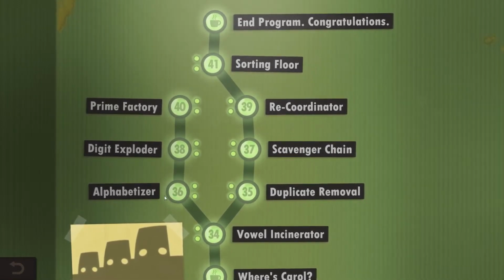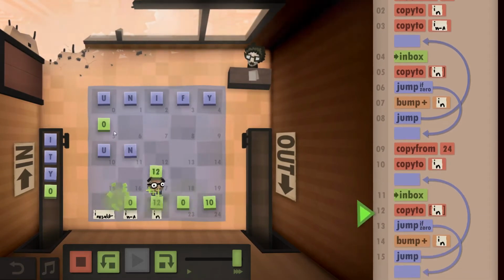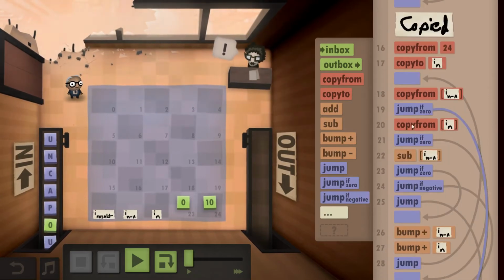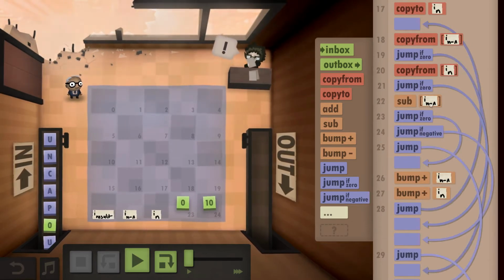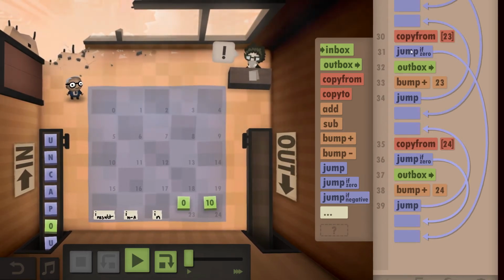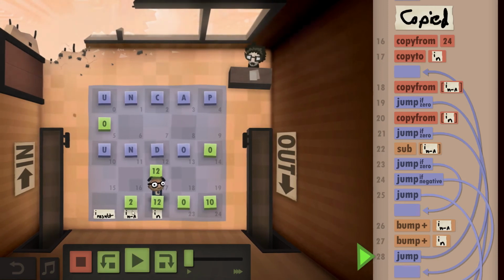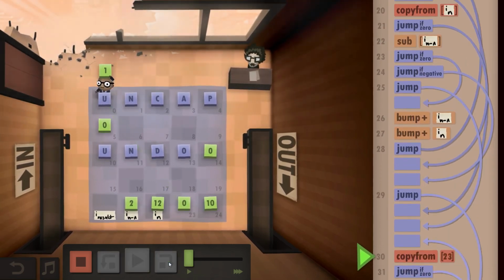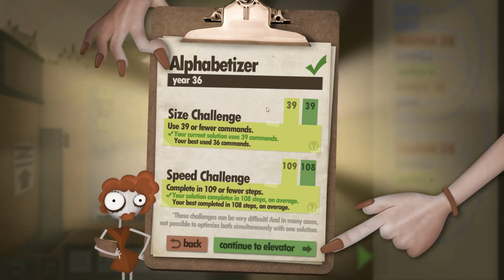Year 36 - Alphabetizer - Human Resource Machine (Guide / Tutorial)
Challenge guide for the game Human Resource Machine by Tomorrow Corporation.

PROGRAMM(S) CAN BE COPIED FROM BELOW

Both Challenges:

-- HUMAN RESOURCE MACHINE PROGRAM --

    COPYFROM 23
    COPYTO   22
    COPYTO   21
a:
    INBOX
    COPYTO   [22]
    JUMPZ    b
    BUMPUP   22
    JUMP     a
b:
    COPYFROM 24
    COPYTO   22
c:
    INBOX
    COPYTO   [22]
    JUMPZ    d
    BUMPUP   22
    JUMP     c
d:
    COMMENT  0
    COPYFROM 24
    COPYTO   22
e:
    COPYFROM [21]
    JUMPZ    i
    COPYFROM [22]
    JUMPZ    g
    SUB      [21]
    JUMPZ    f
    JUMPN    h
    JUMP     j
f:
    BUMPUP   21
    BUMPUP   22
    JUMP     e
g:
h:
    JUMP     l
i:
j:
k:
    COPYFROM [23]
    JUMPZ    o
    OUTBOX
    BUMPUP   23
    JUMP     k
l:
m:
    COPYFROM [24]
    JUMPZ    n
    OUTBOX
    BUMPUP   24
    JUMP     m
n:
o:

DEFINE COMMENT 0
eJyLYmBgeBzS53XSLSIw2fZ59FrLzymfzDlKNljMb8m2KpwYaz95ZbDzkq2uHkYHdvqYH84N3HJQIWzF
jmuRt9YBtTIwJWZ298SaTQ2KbltwLTJk1bTIextFo55vnxidu4c1oXC/fdLrXbuTEzf/SPk8qTJFqwek
x7nCfvap0oi11wtSn/CULtnqVt612LFy57TS2tSOVY0Jrfdat0ye1S66OqpdaUtsW+ZOzSa9vV9q9fZ6
l67YcbXw8RaQGeVTjCb9nvR6F4jNMFEtun5iaRqIeXUBy/yjy973M61QbDu8XLaZd8nsxoVzUjs2Tvs8
6fNU6xlG0yLW6s7I3PliZuH+eXOtj/ksqTp6ePmWg1vXqG03XDd7PcgMzr11s/h2M8yZuuPc0uhtK3bI
bXU/L7dV9v6drUse39qW+iR45+y7p/awnGXZn7rN4QDDHLuDZukNB2RD2fbV2XXtmR7gvedgntu+PzMc
DjzesutQ3QmzI/YnGUbBKBikAADMh65I;

DEFINE LABEL 20
eJzzZGBgiHaICLxjnxB+x/55J5DLcNPBXxZErwnsWpwfsGTrR3+fS2sC285JRchuvBwlutorTnAFSN49
nuHUuoyyQ2nZentTcrR2KebKbnyUc231suzJK19lTl75NmP6mh0phfttkn0u1SRL3rFKkb3/If3efcVc
yTvihZeugczYWsu7tLr63NK9VZNX1lZNX1Ndnbh5e83z7ckte4/fa3U//7Bl8vVVjUqPiuvUnlpXL3kM
0lMzSXDFv4nXVttOqjtRNZnjwrcpJy8kzlHbLjvv2uob82ffvT0v4CpIneMK7zKmFZ8n2a+cvd58zd7j
n9a6n3++UfTm8b0+l0DyR/ZNrrY7aDa16tCtdXsOclywO8hyFiSesCVgOd/uiLVu+yLW7rzVNJdhFIyC
YQwAQQWLpw;

DEFINE LABEL 21
eJyTYGBg2GQeE7LJ/F4zkMmQZ6mmC6KnOwquEHa+ta7fpe0cs2fqNmufa6u/+d5atz5Aa9eaQPPDawK7
L4LUiUapbTdPXbIVxJ5a6HPpfPHz7c0VdbPsqryXlNbWnWAYBaNgFAxqAACokiUw;

DEFINE LABEL 22
eJwTZWBgCCzemy1YfLKEv2TLZCCXwa/ku6VfyV5bEHt50/Ptmk3u5583LXjwpFnyTmxb1dGIjjW7+Xpk
N57slVzH1i+5bt/EmA2fpxod0J3Rf+X1DLWnDKNgFIyCIQMAIdol3Q;